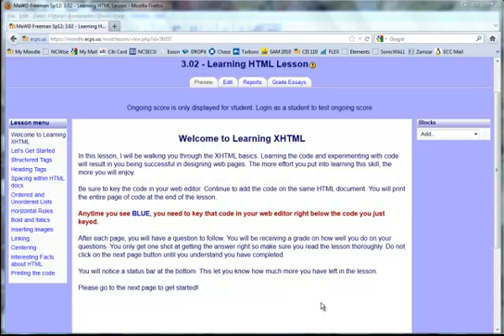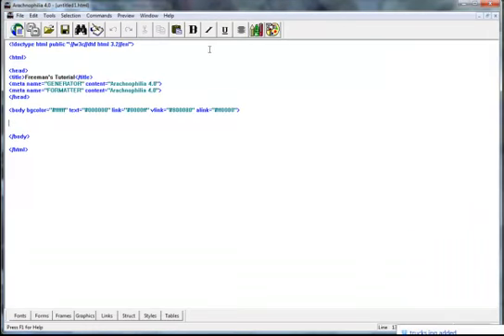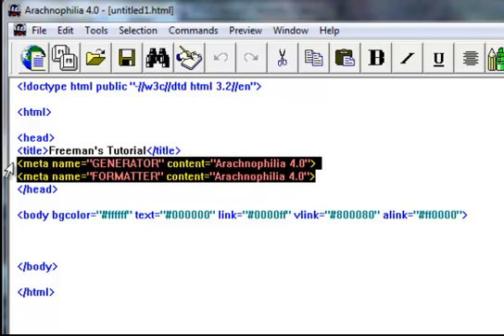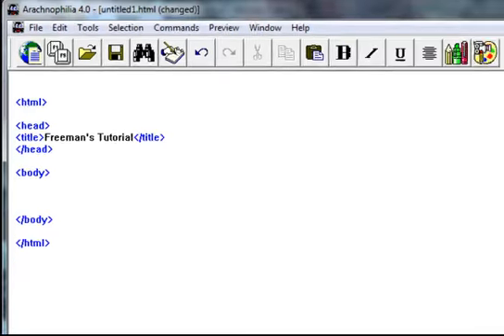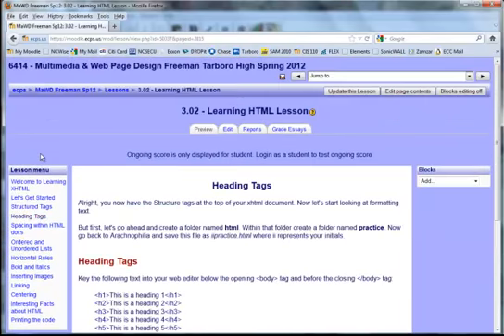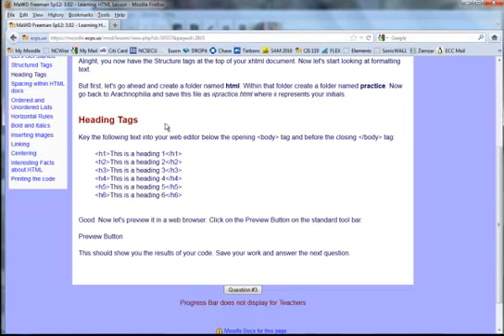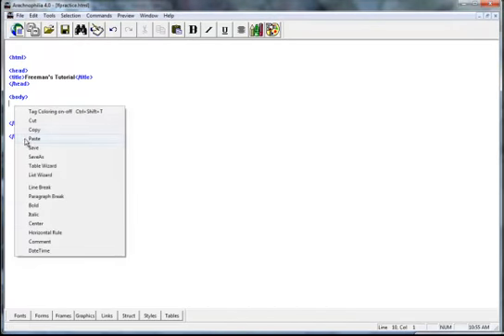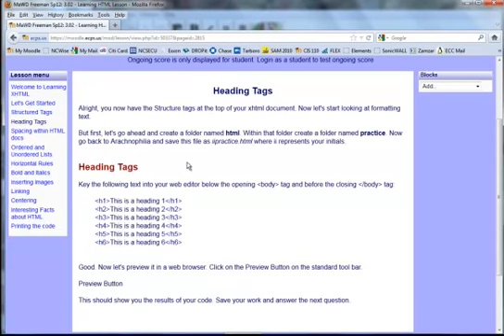3.02 XHTML Lesson 1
This walks you through your first xhtml lesson with Mr. Freeman